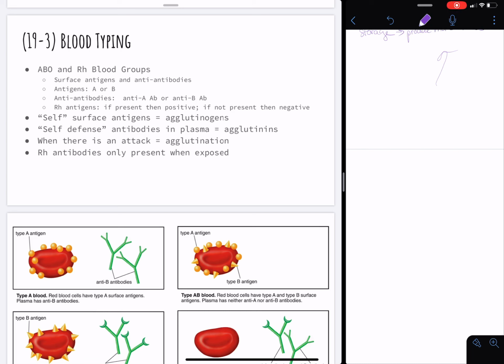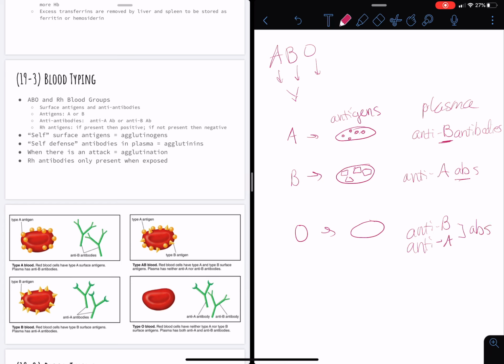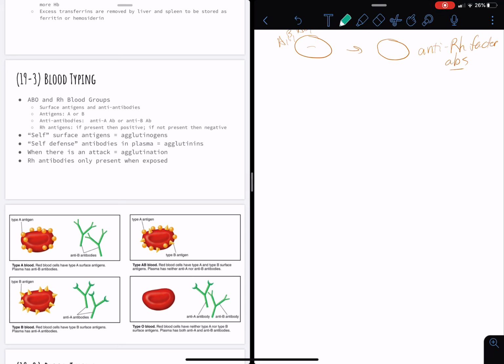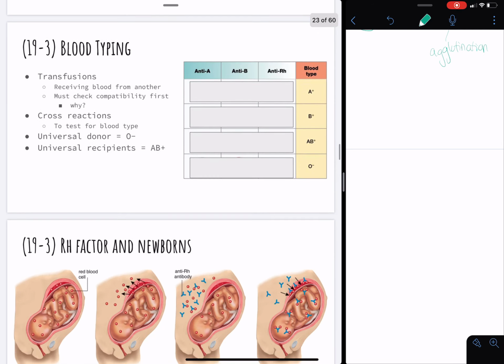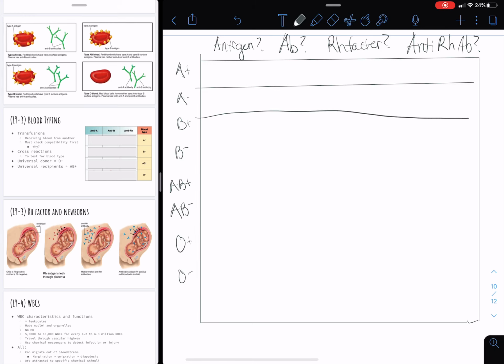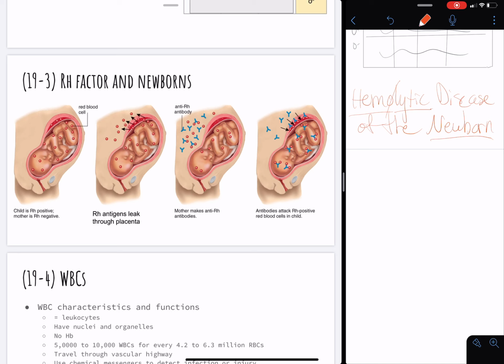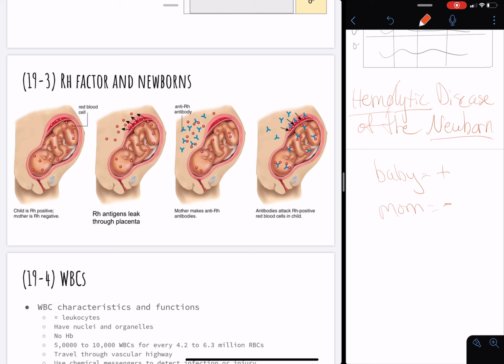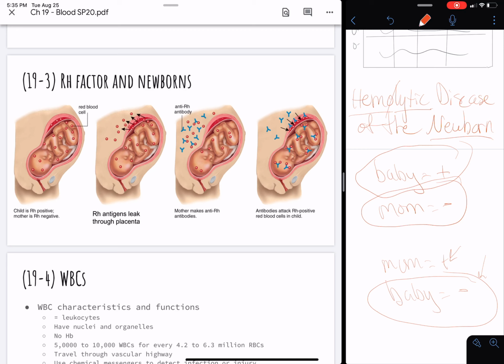Ch 19 - Blood (19-3)